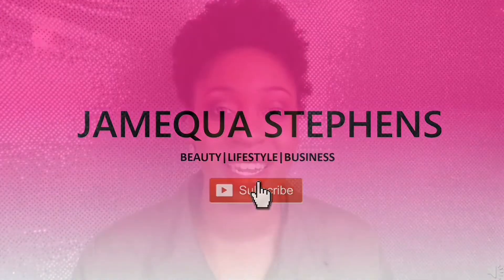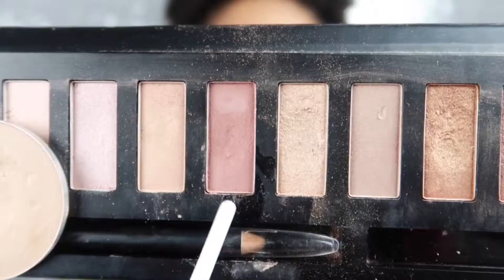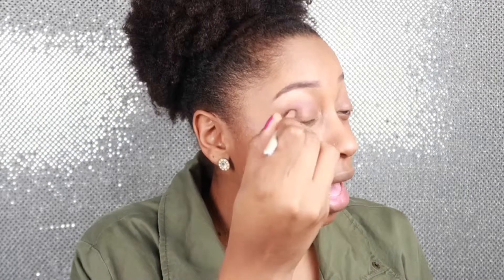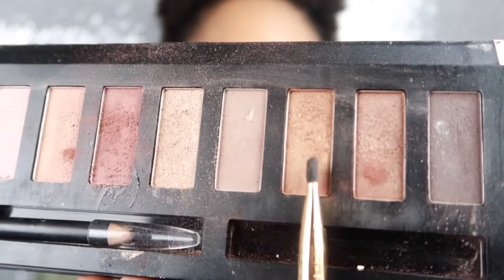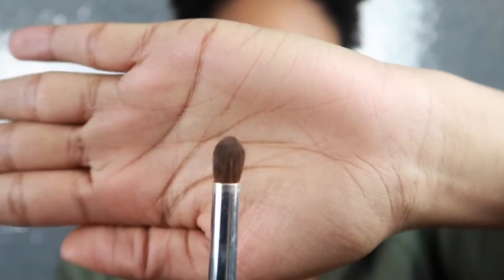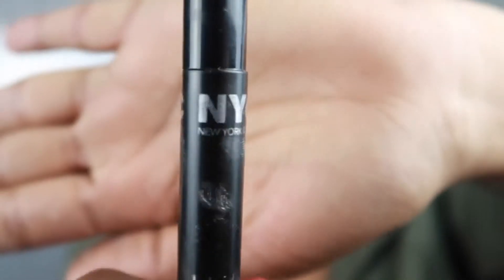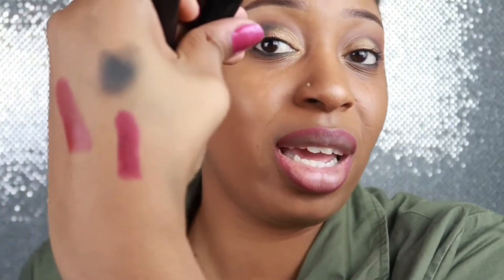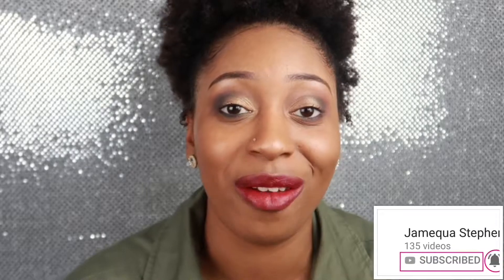GRWM: Faceovermatter Inspired Makeup Look(FALL)|Jamequa Stephens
Hey Diamonds!💎
In this GRWM,I recreate a look from youtuber FaceOverMatter.This inspired fall makeup look includes a vibrant gold eye makeup look and is paired with a fall red lip.Thumbs up this video for more videos like this.

FTC: Any video with products for review/sponsorship will have my honest unbiased opinion.

Song In Intro & Outro:
Kenny Boi x Carolina Avenue (Official music Video) Shot by @CreasyVisuals